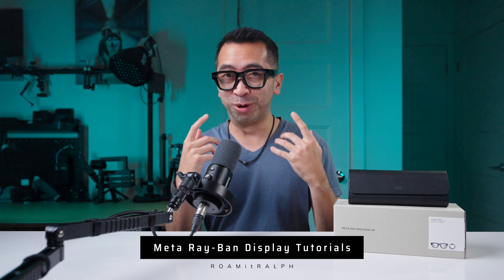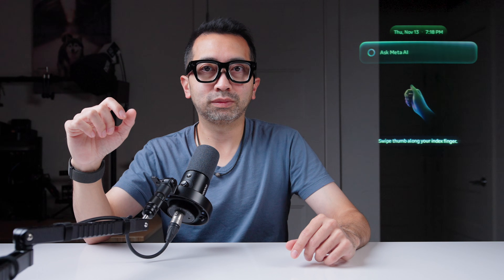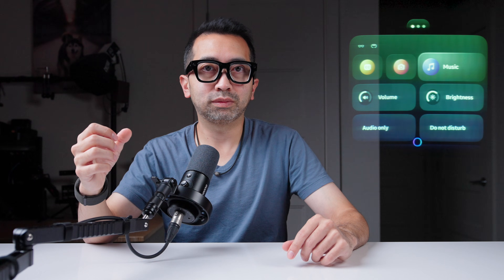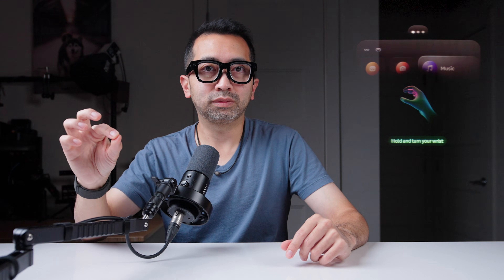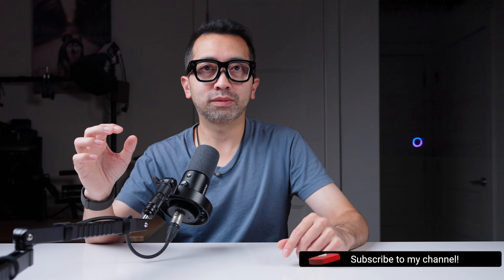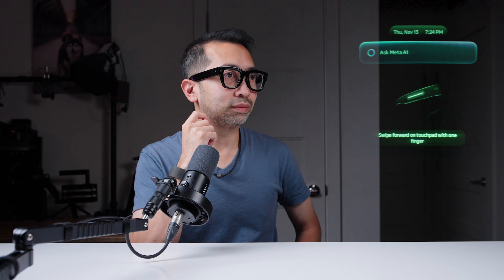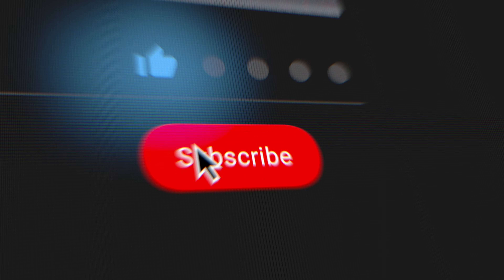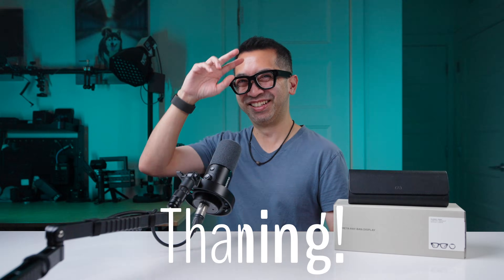Master the Meta Ray-Ban Display: Neural Band & Touch Controls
I show you in-depth how to use the Neural Band hand gestures and Touchpad controls on your Meta Ray-Ban Display
🕶️ META SMARTGLASSES 🕶️
Meta Ray Ban Display ► COMING SOON
Ray Ban Meta Gen 2
Ray Ban Meta Gen 1
Oakley Meta HSTN
Oakley Meta Vanguard

🛒 FAVORITE META ACCESSORIES 🛒
Setex Gecko Grip 1mm Standard Nose Pads
HiBLOKS Silicone Grip Covers
Whoosh! Cleaning Solution

POV Camera
FPV Drone
360 Camera

If you want to send something, send it to:
2776 South Arlington Mill Dr.

TIMESTAMPS
0:00 - Meta Ray Ban Display Tutorials
0:24 - Finding the Tutorials
0:40 - Basic Controls
3:12 - Advanced Controls
4:33 - Glasses Gestures
6:22 - Wristband Gestures
8:15 - My Thoughts
8:47 - Future Videos